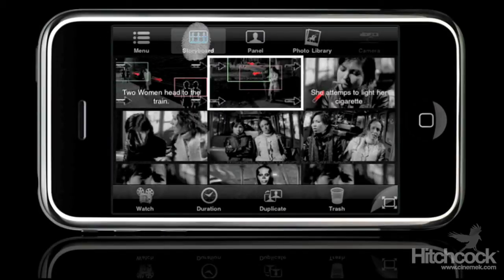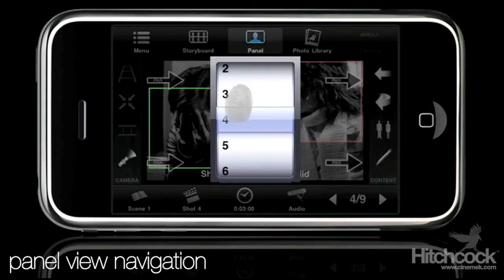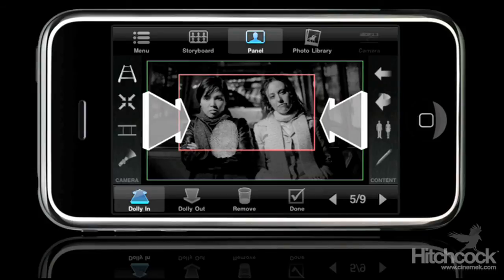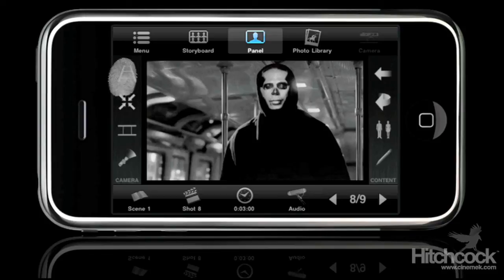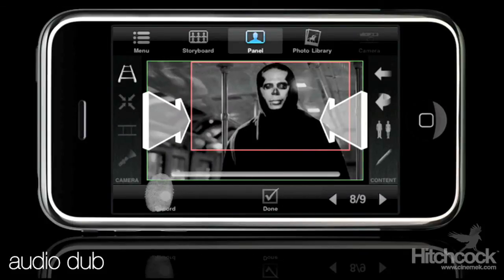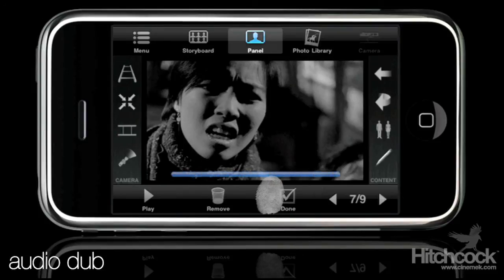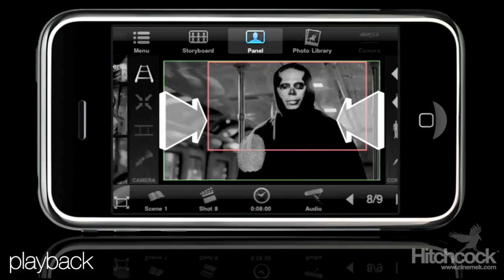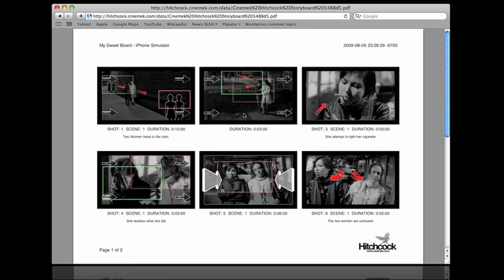HitchcockTutorial Pt2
The second part of our Hitchcock Mobile Storyboard Composer tutorial.